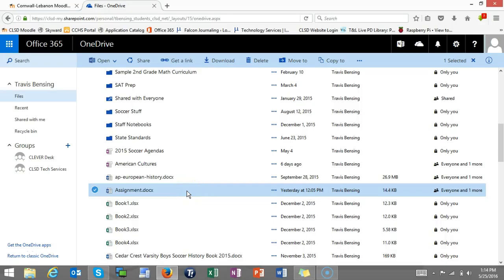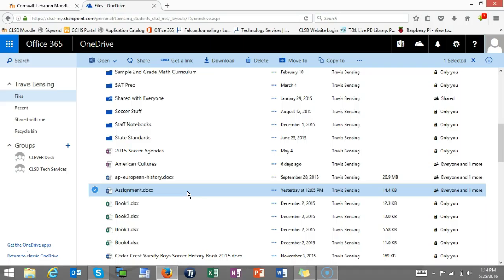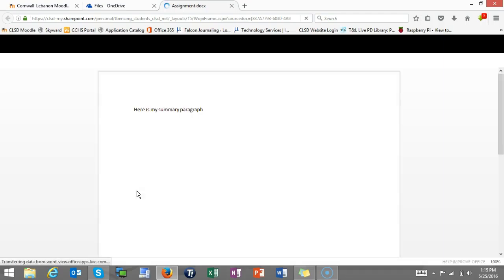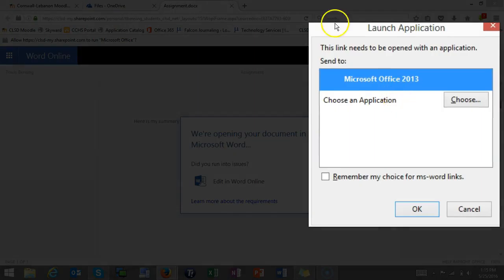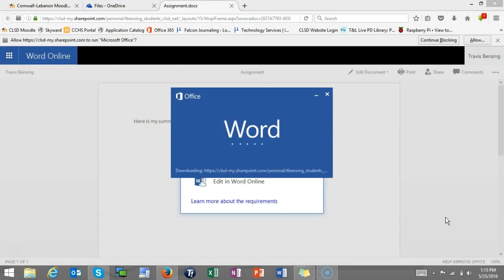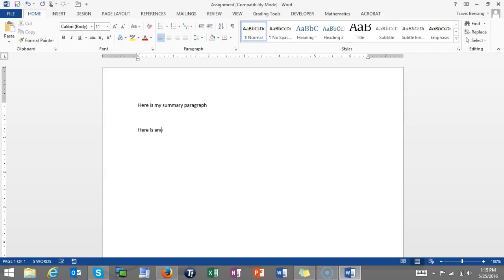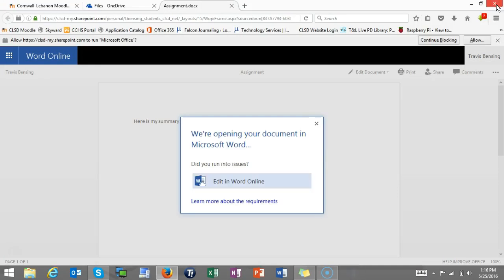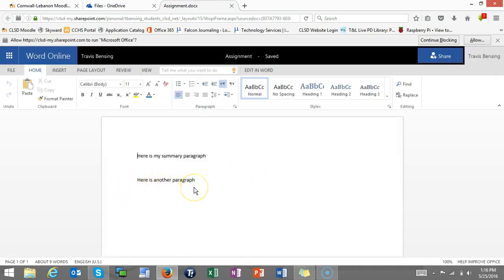Editting Documents in Desktop Versions and Seeing Changes